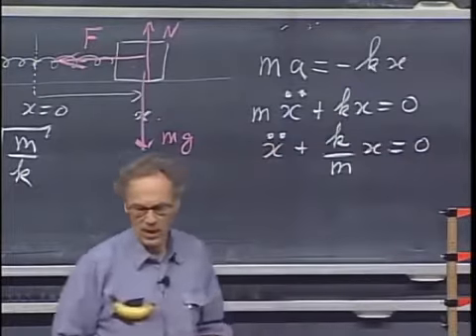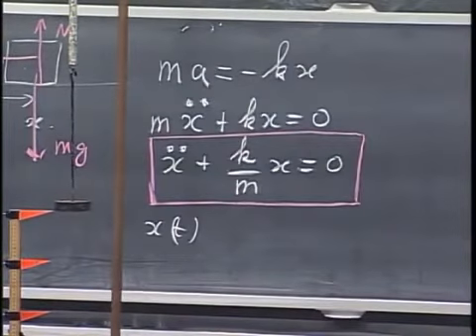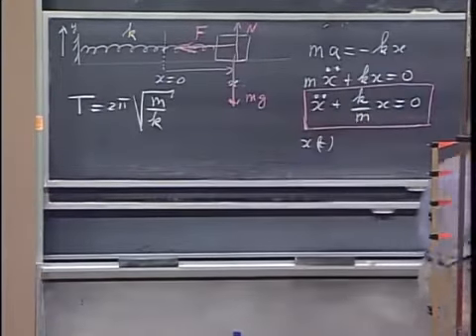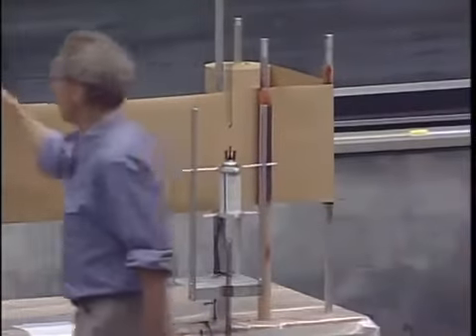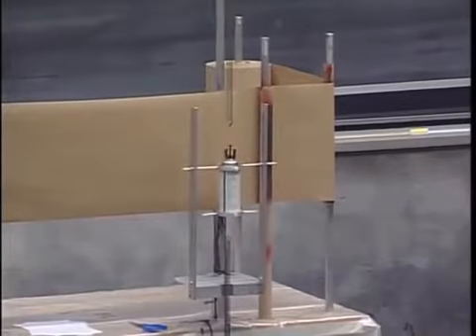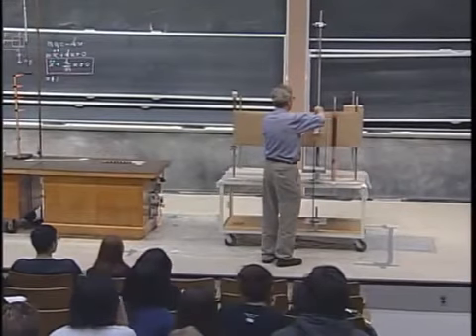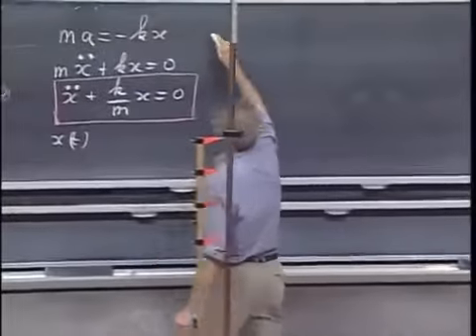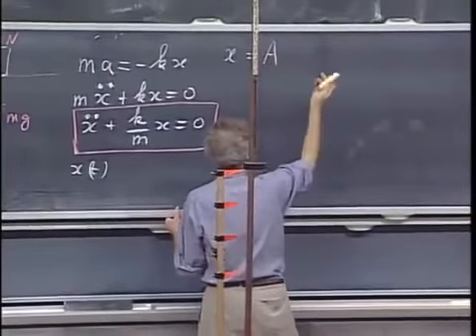spray paint oscillator